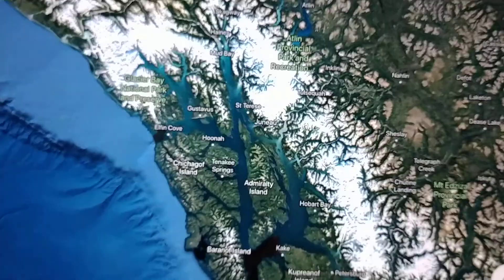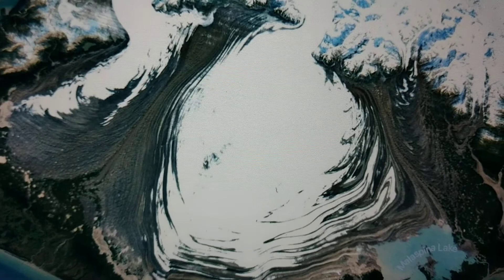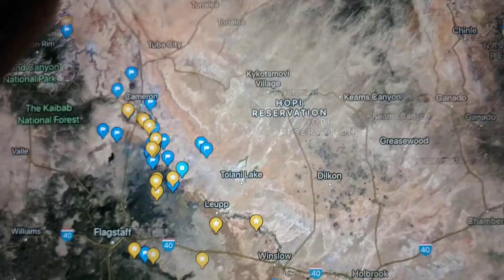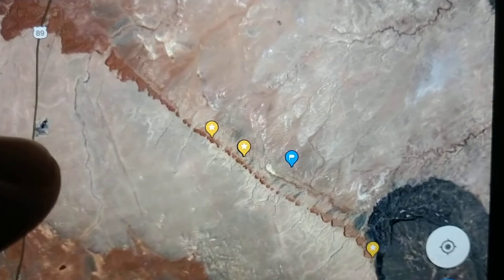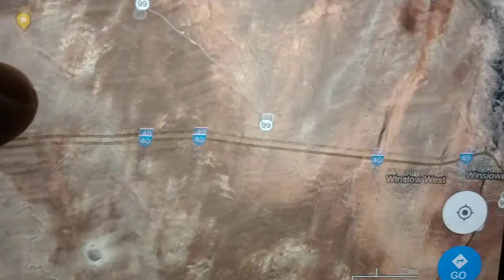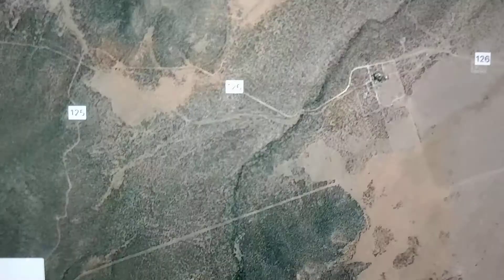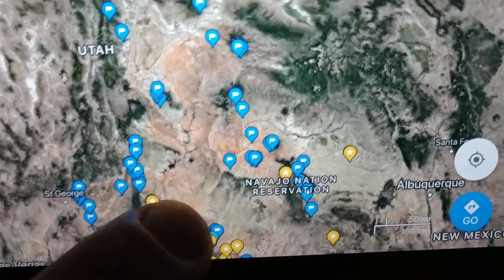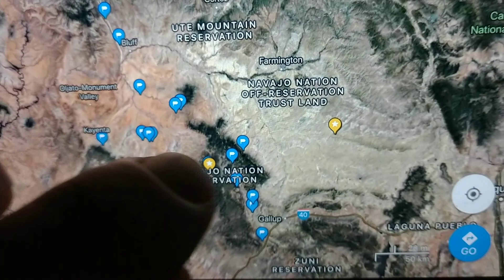Grand Canyon formation. My alternative theory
Visual proof of a different way the Grand Canyon was formed. Trust your eyes not what your told